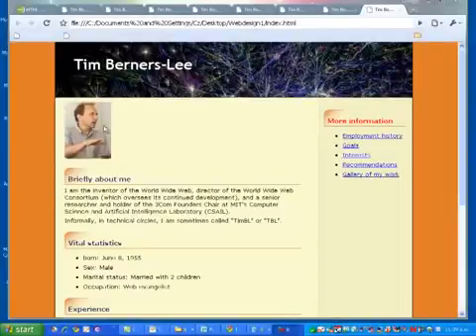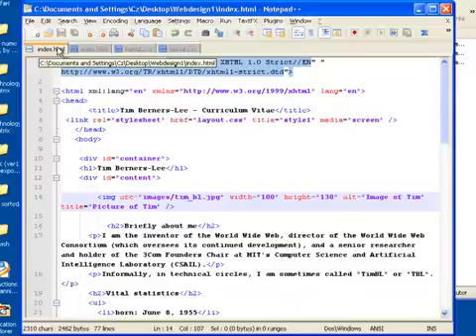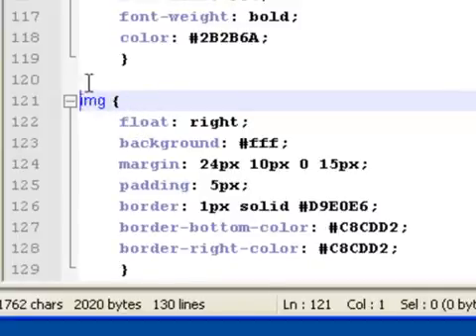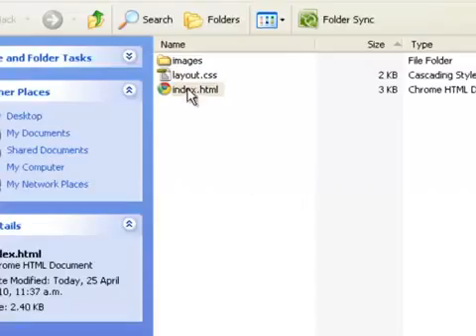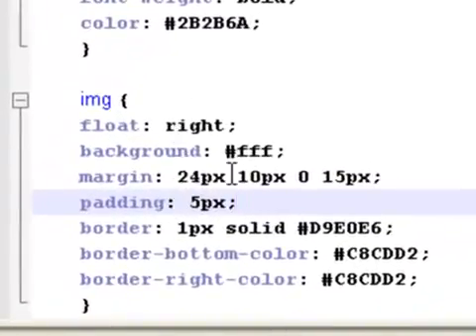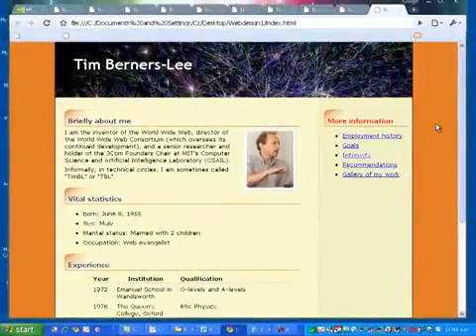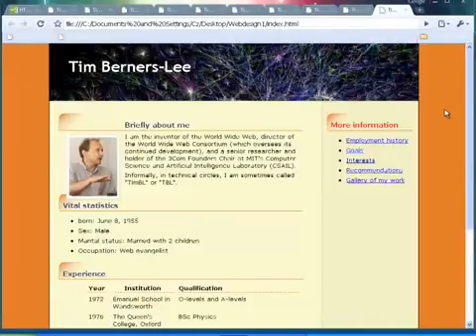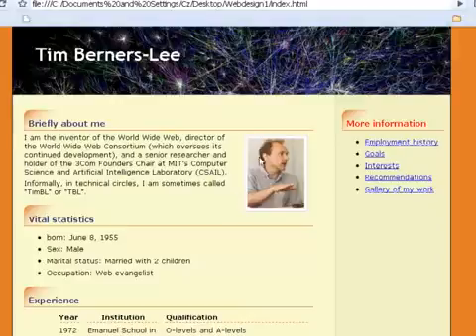PART 10 Working with Image Placement Positioning a picture and enhancing it on t